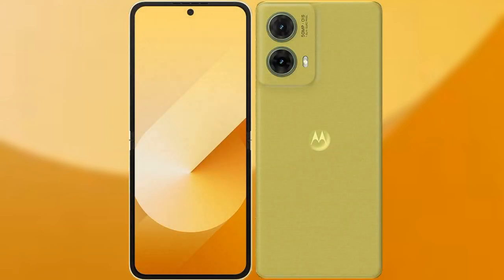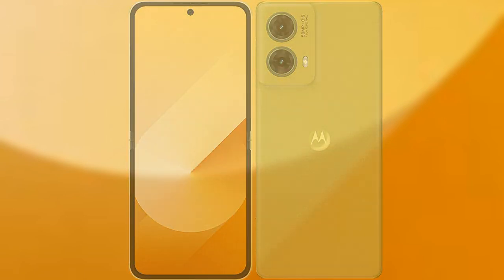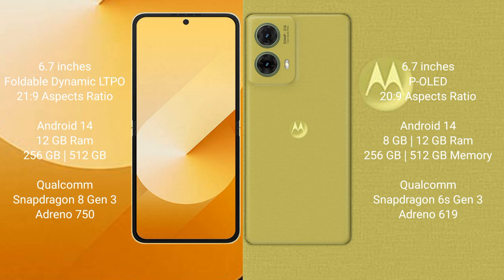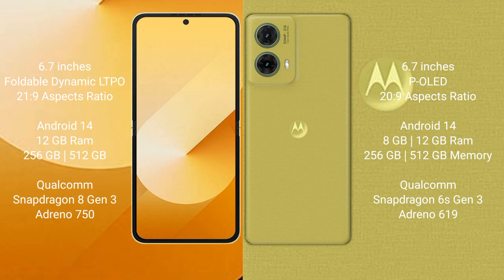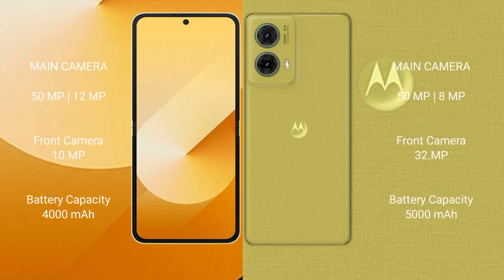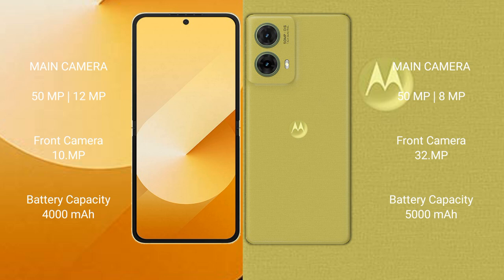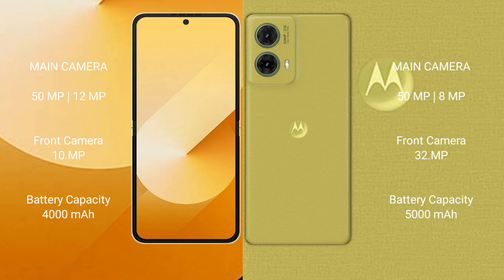Samsung Galaxy Z Flip 6 vs Motorola S50 Neo Review